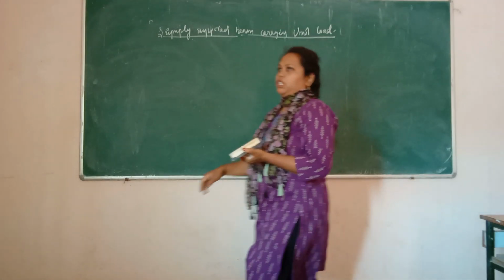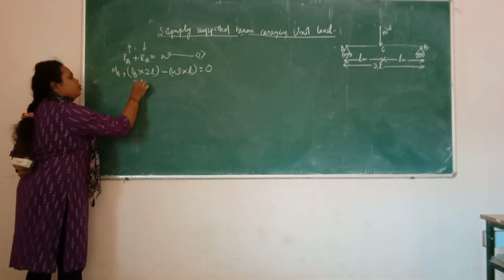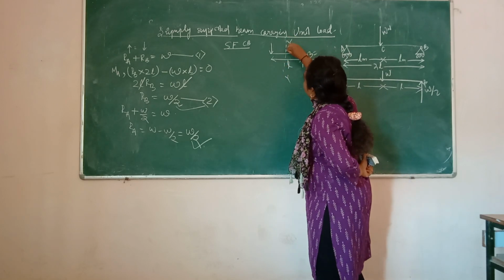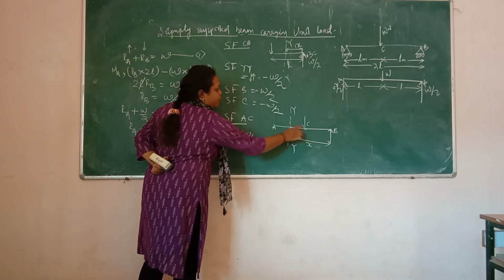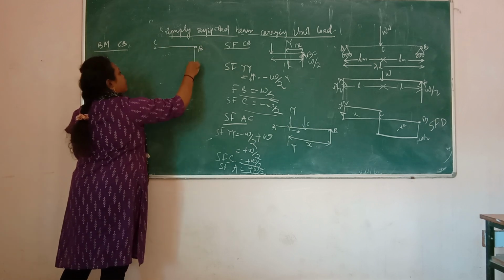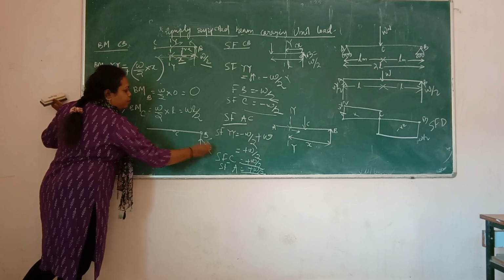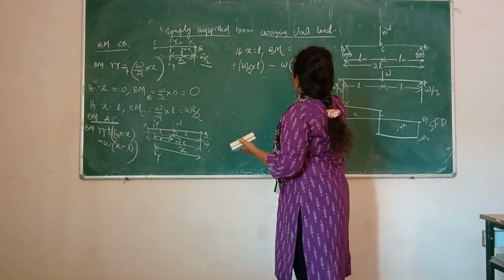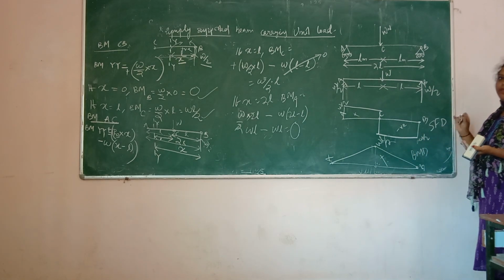SFD and BMD